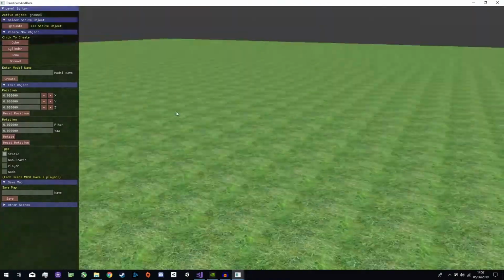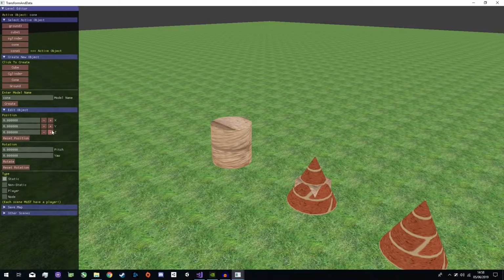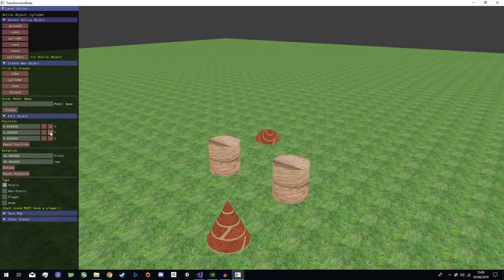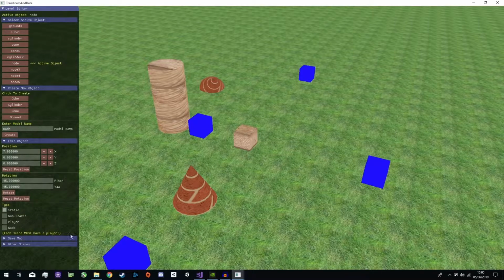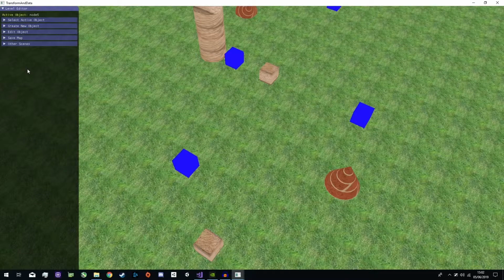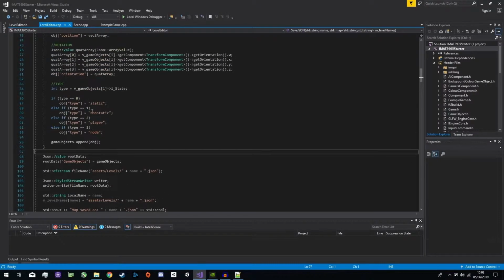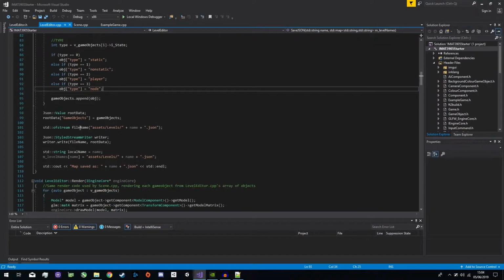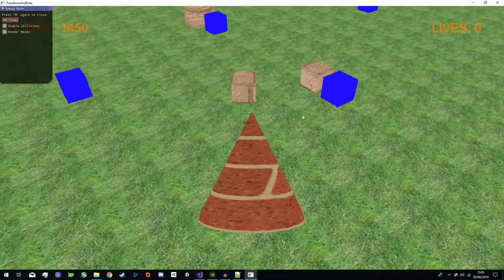Game Engine Level Editor (C++)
This video shows a level editor I created for a group project game engine.